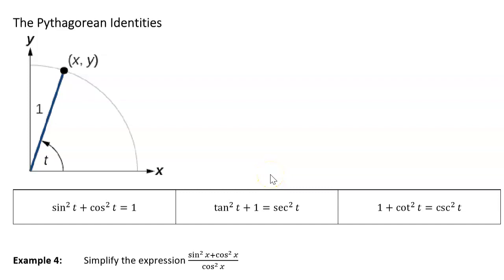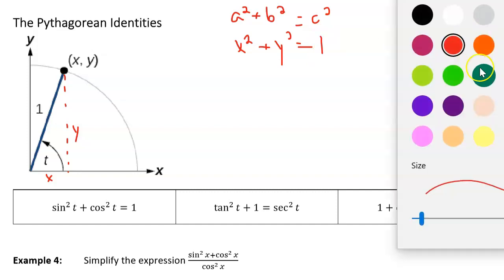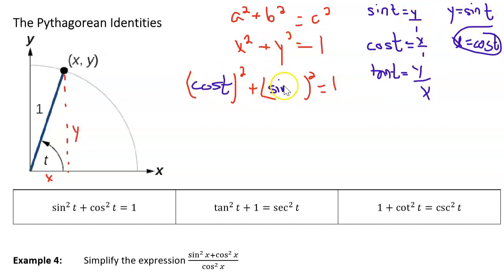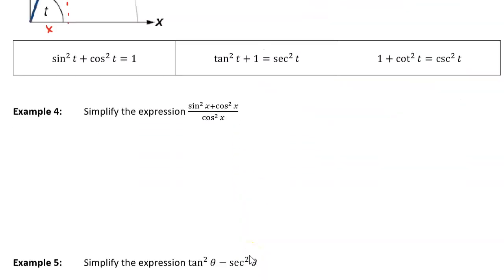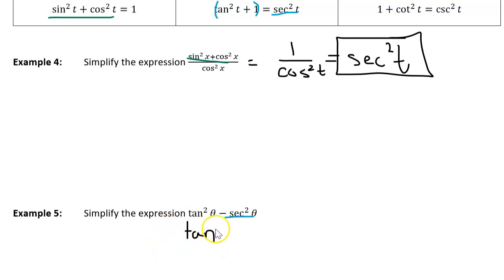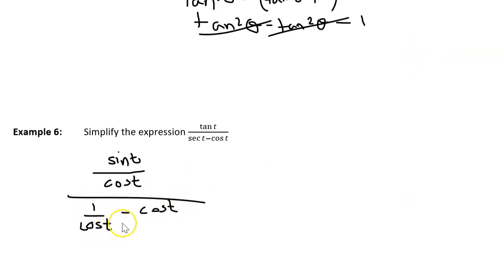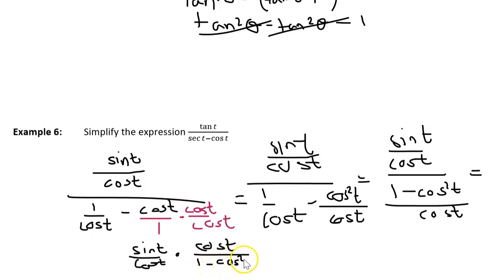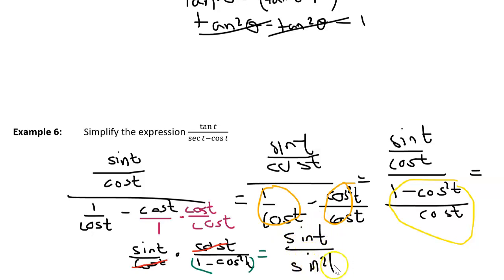MAT 182 Simplifying Trig Expressions - Pythagorean